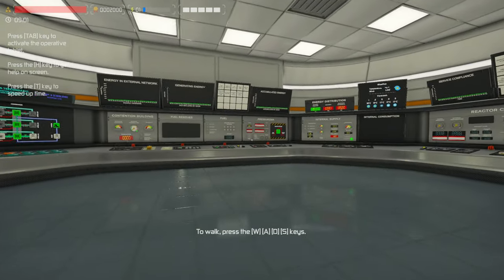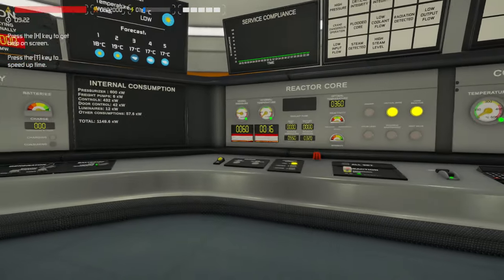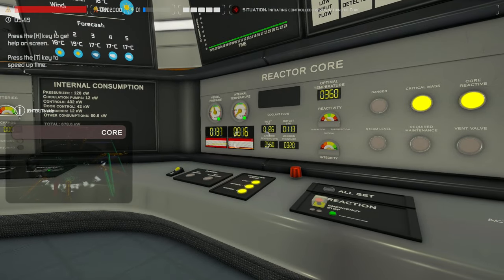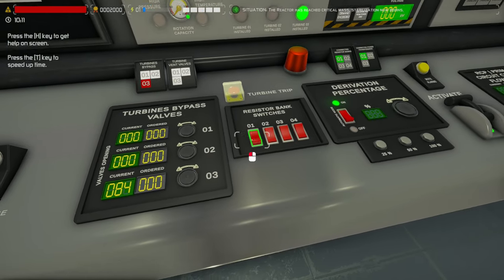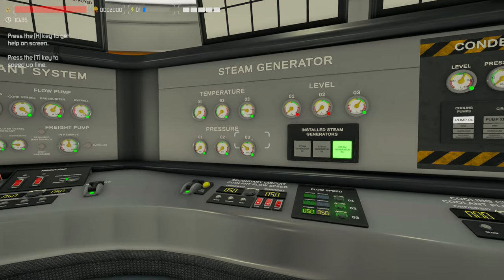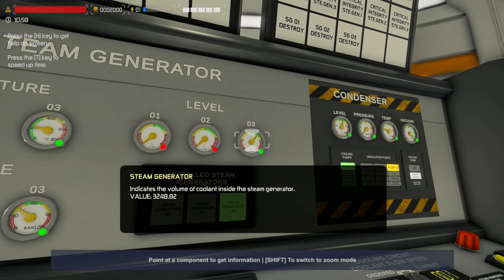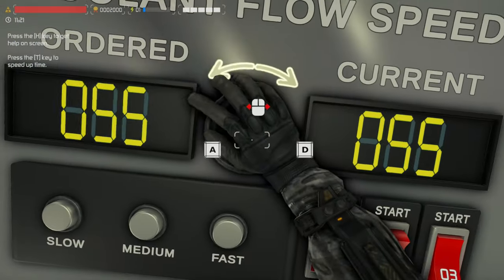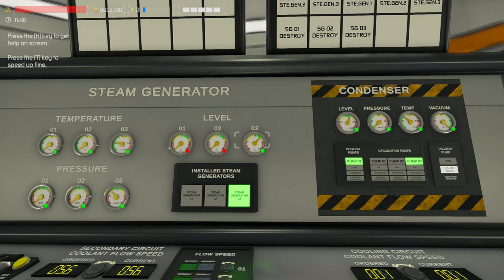Nucleares - In Depth Tutorial & Explanation (Old Ver.)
This is an outdated but helpful Tutorial & Guide on how everything works, in detail to get the Reactor up and running. I also explain and guide you through on the 'cause and effects' of turning different pumps and switches on/off.
I may also include a brief description on how an actual Nuclear Powered Steam Generator works to produce power and what is done to control the water heat and more...

Join in on the fun and Comment your own suggestions as 2 heads are better than one (and so forth) so we can work together to create something great and bond along the way... Aussie Aussie Aussie...!!!

🍫Episode Notes...
There are many updates to this game, almost daily, and the method used seen In this Tutorial may or may not be subject to change over the course of updates/patches of Nucleares... Like for more as I'm currently planning to make a Playthrough in Normal Career as a Solo Nuclear Engineer who's boss just let me there to deal with everything...? 🤯👌

Please comment any thoughts or opinions on how or what, you, do or don't like about my Survival or Channel or Designs as I'll be sure to reply and apply them in future videos (I make these for YOU, my viewers)